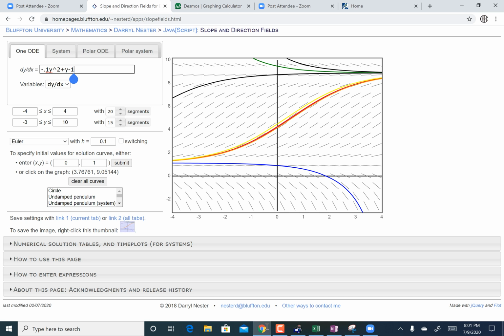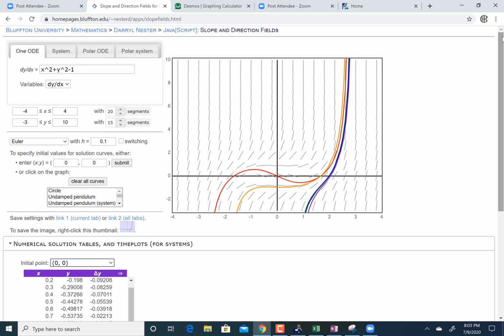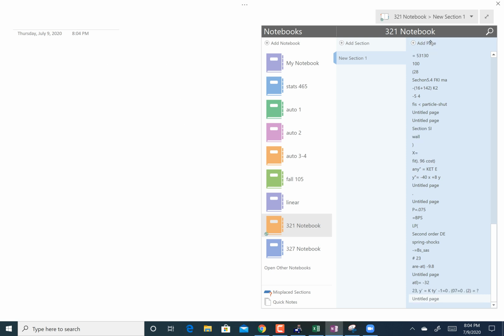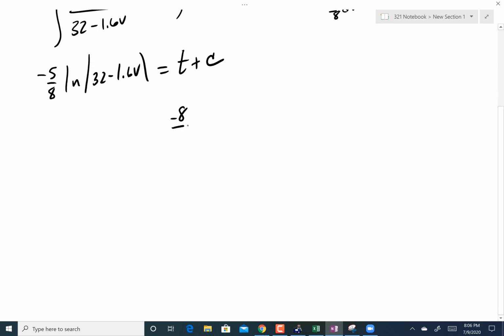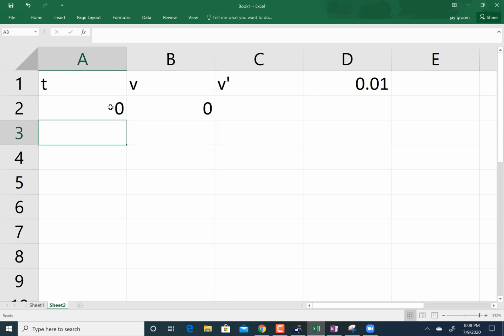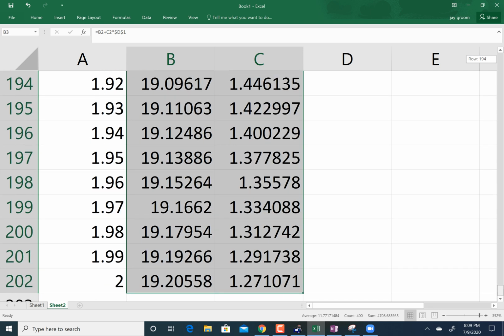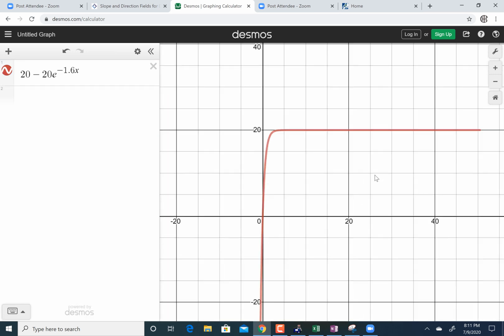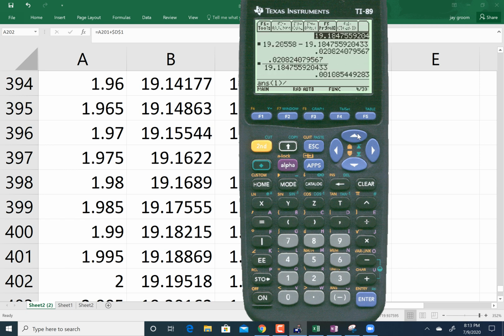section 1 3 23 section 2 4 25